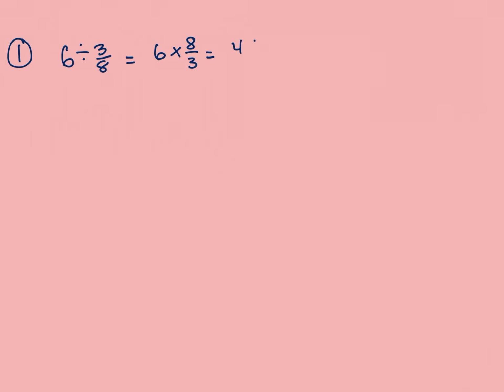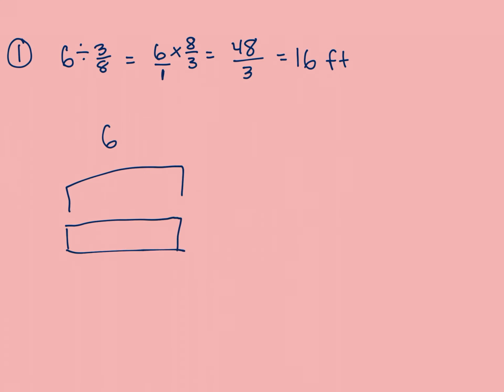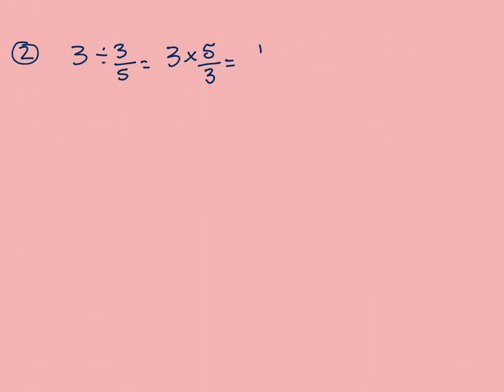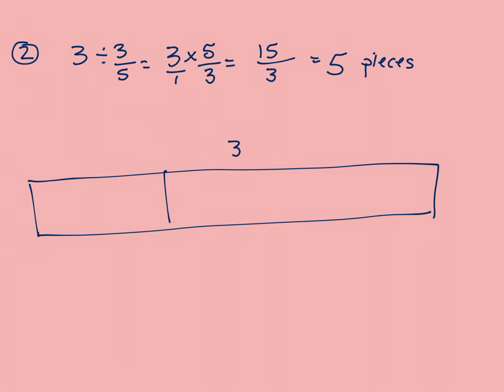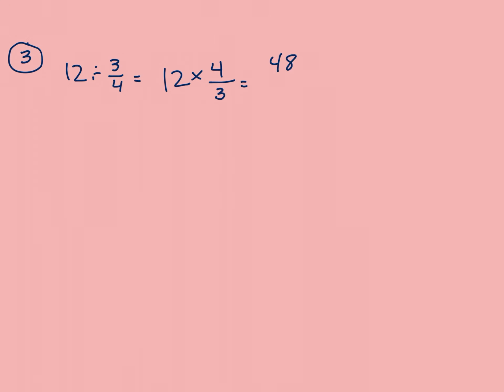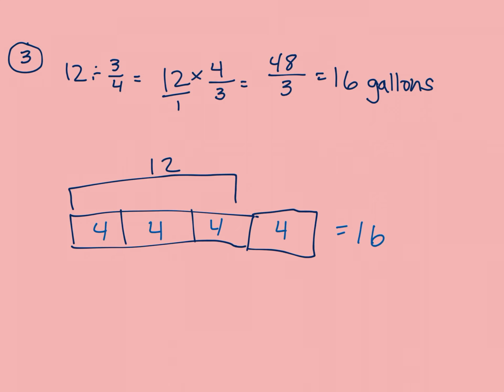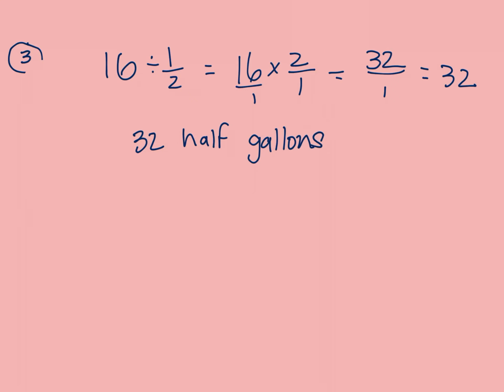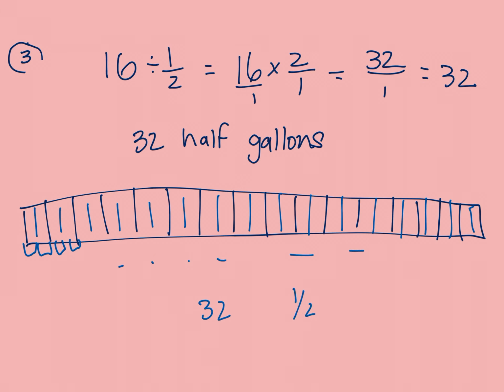6th Grade Module 2 Lesson 2 (Eureka Math) Problems 1-3